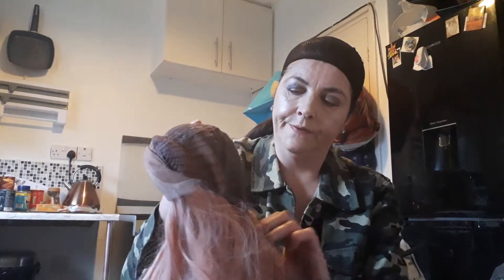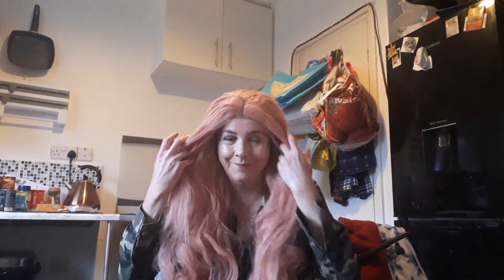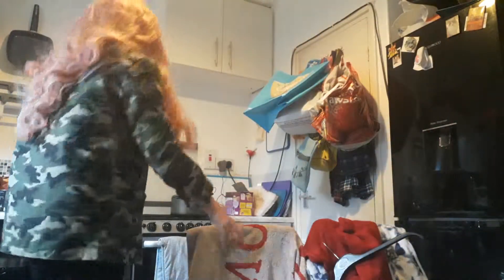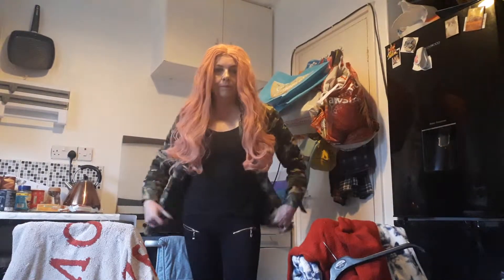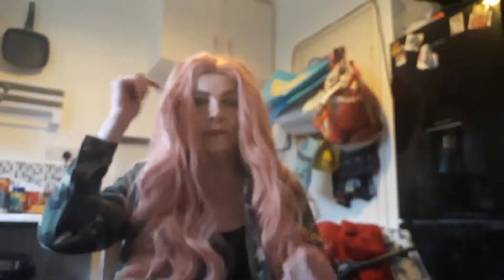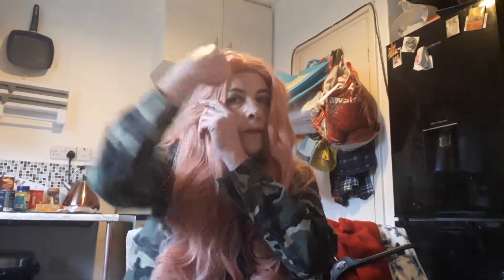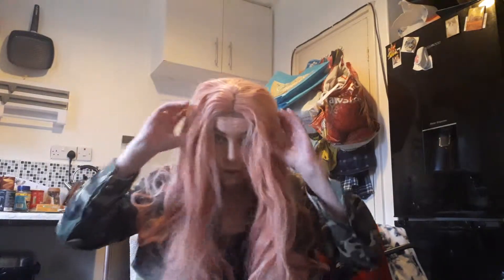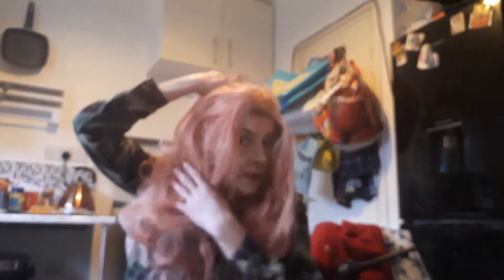Wish wigs part 1